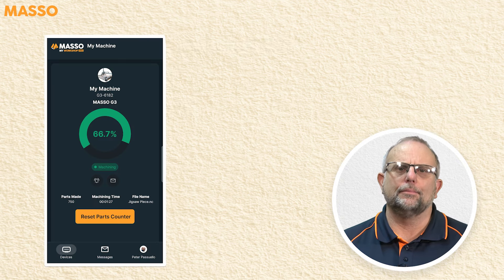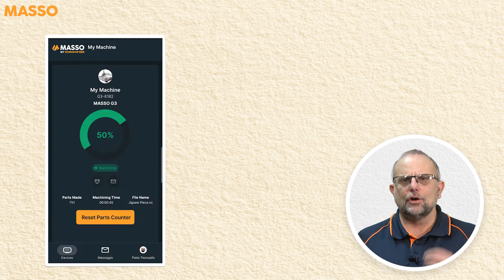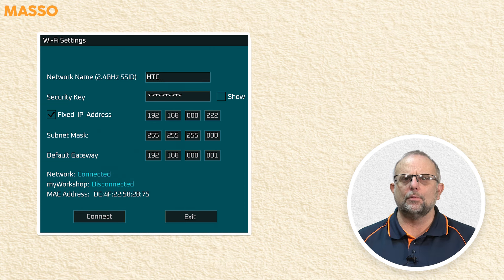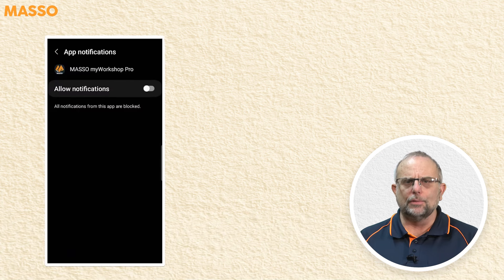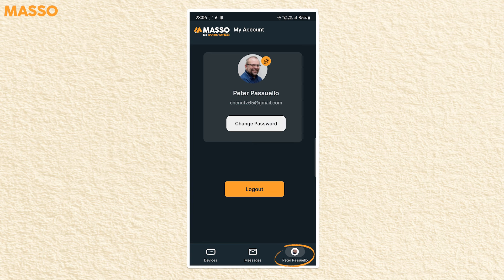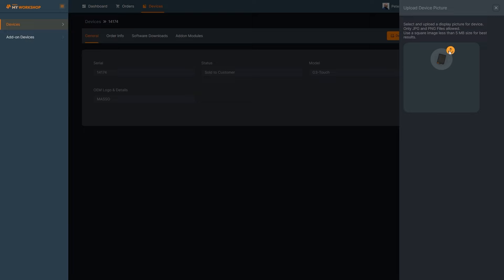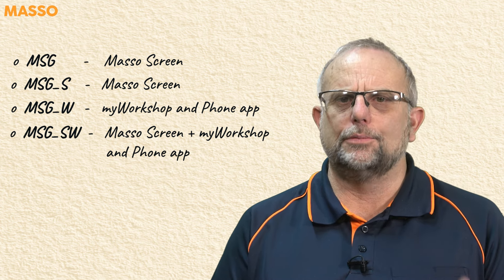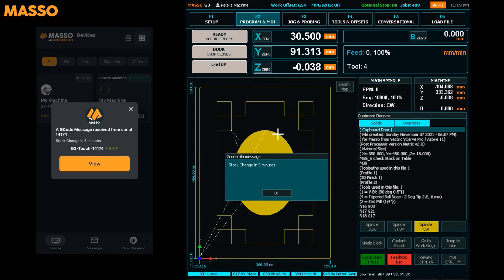MASSO Phone App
MASSO myWorkshop Pro is an APP that allows your MASSO controller to be monitored remotely from your Mobile device or PC.

It is supported on iPhones, iPads, Android phones and tablets, and as long as you have an internet connection you can check up on your machine status from anywhere.

With the myWorkshop Pro App you can see the progress of your project and the machine status on your phone.

You can receive notifications for any alarms as they happen and MASSO can send custom messages to the app using the new Messaging Gcode commands.